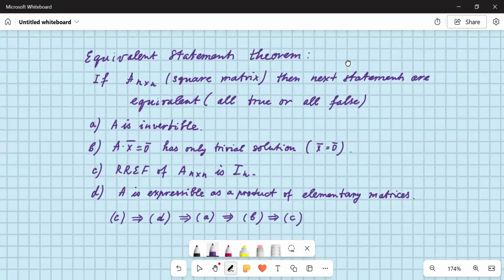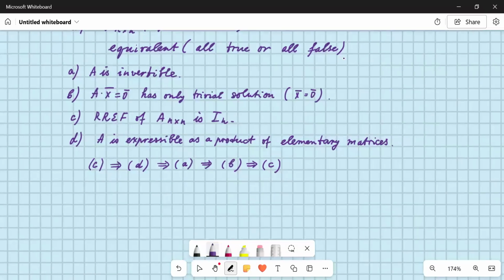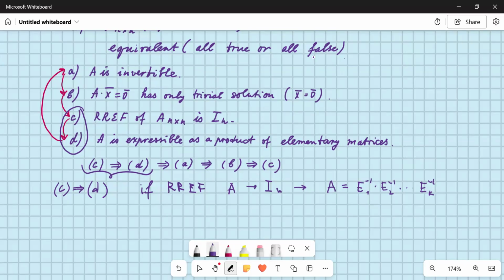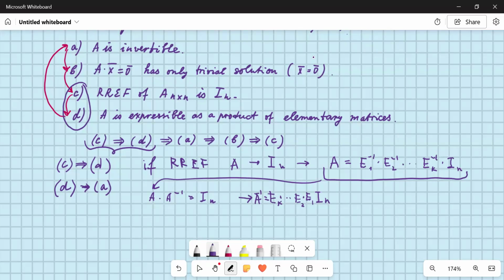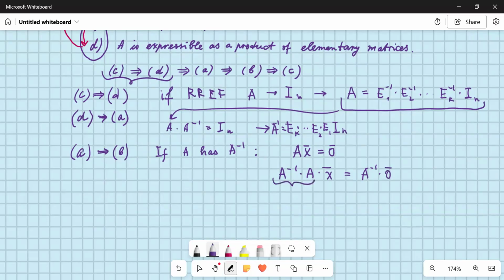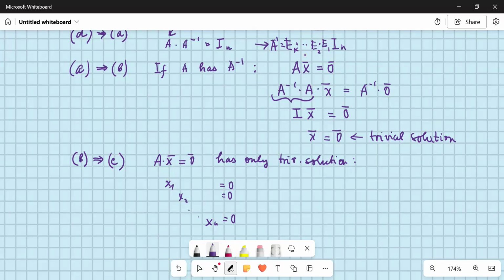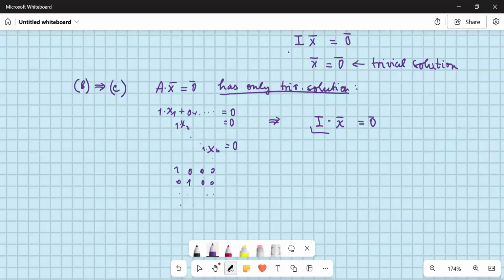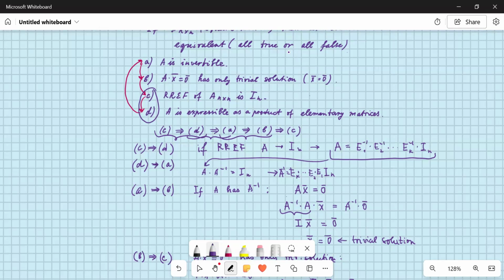LA lecture 5 part 2: section 1.5 Elementary matrices and a method of finding inverse.